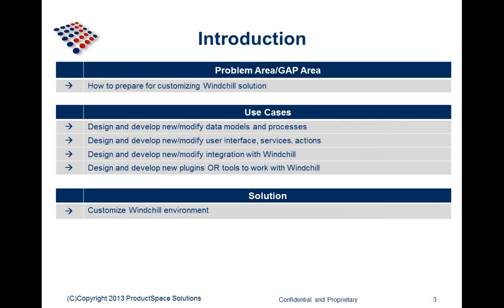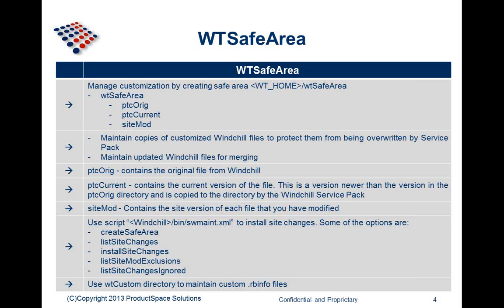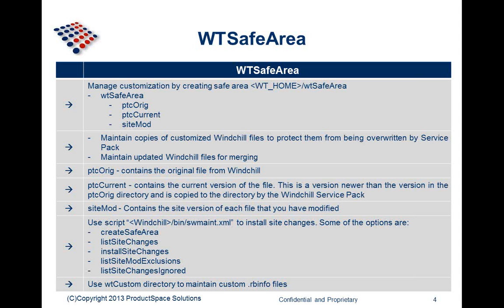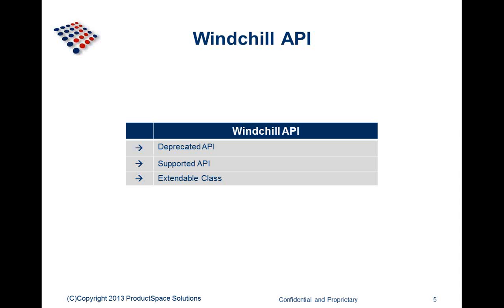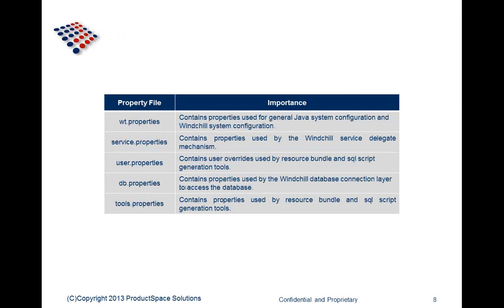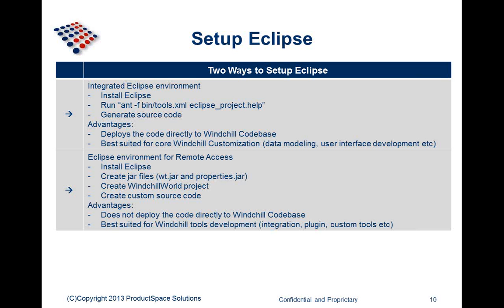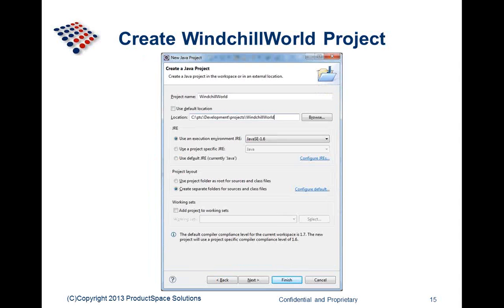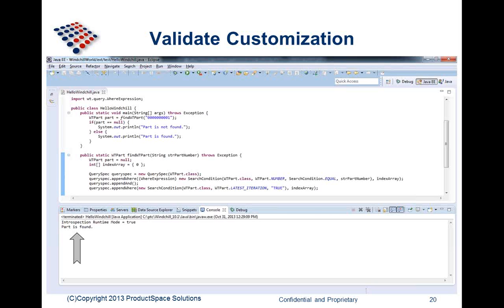QuickBytes - Prepare to Customize Windchill - 11-01-13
Learn how to prepare your development environment for customizing Windchill, and best practice for supporting customizations in a Windchill environment.